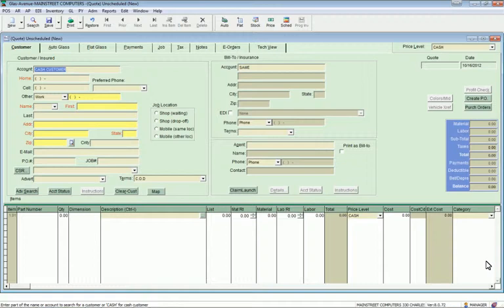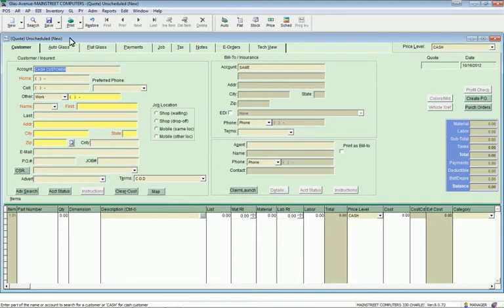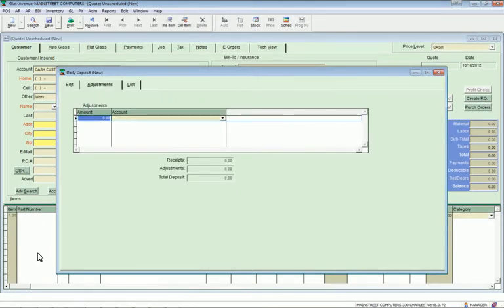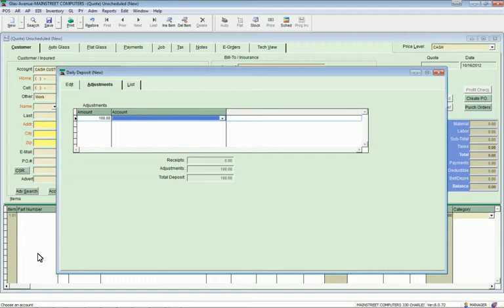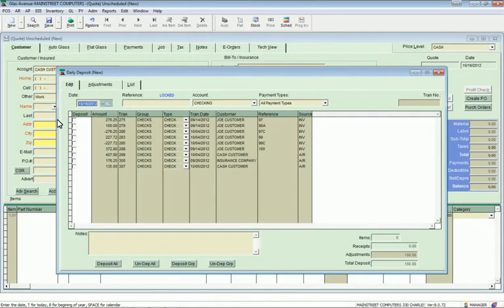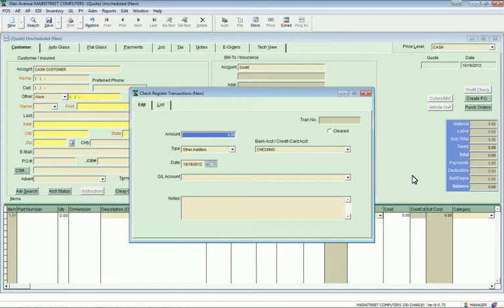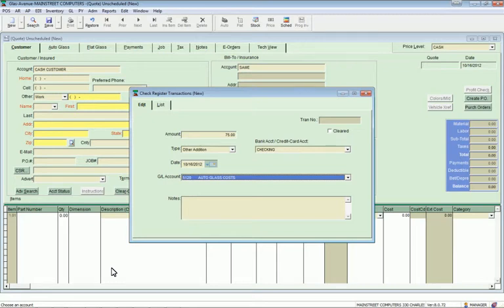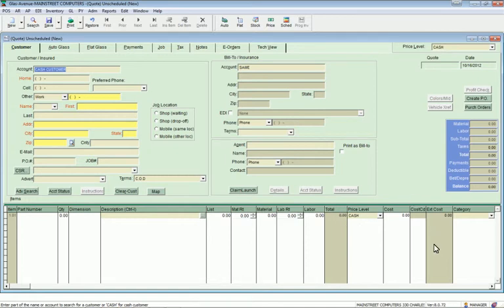Deposit a Refund or other Non Payment Transaction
This tutorial describes how to deposit any payments that you receive that are not from customers and therefore not processed in POS or AR.